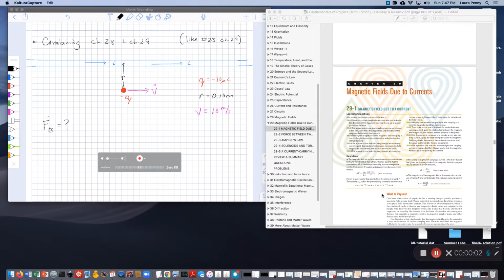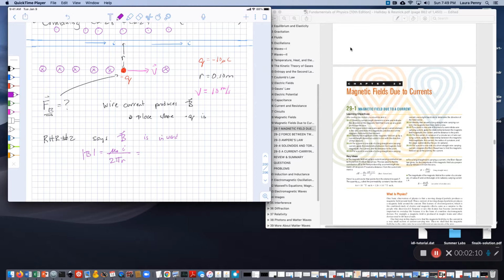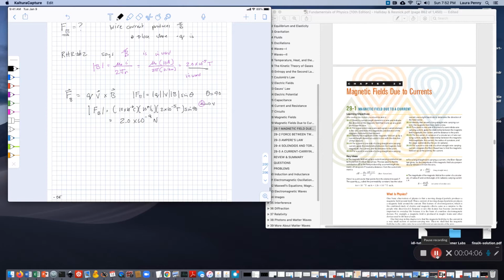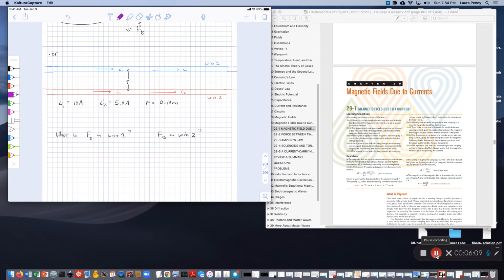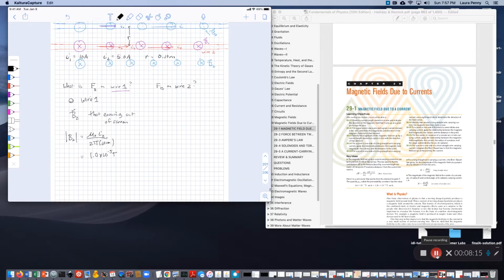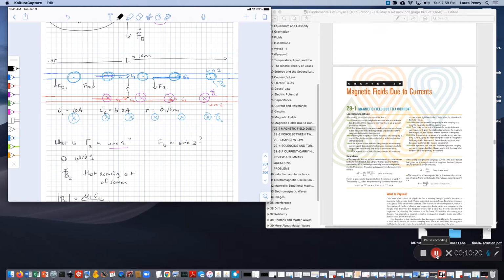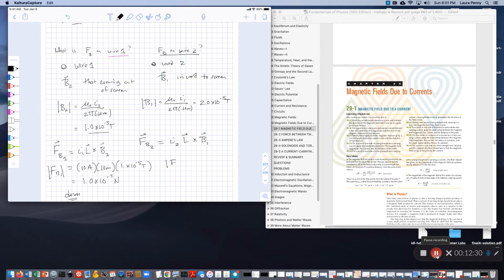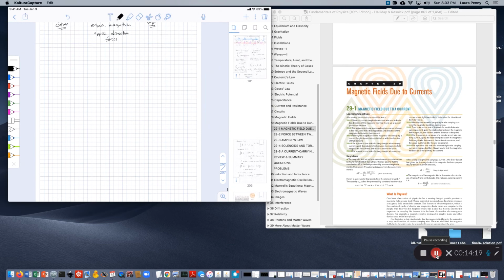Ch. 29 Magnetic Fields due to Currents part 2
Force on a charged particle near a current carrying wire. Example like #23. Forces between two wires carrying current, example.